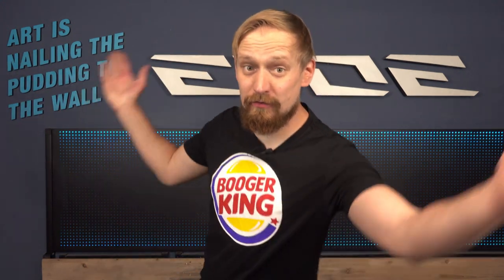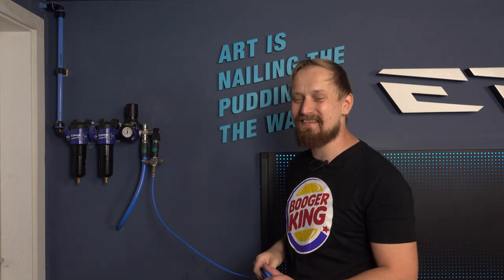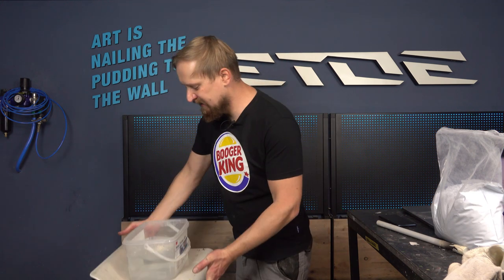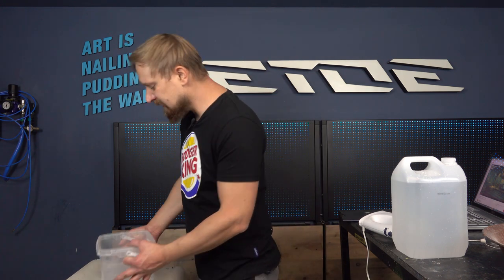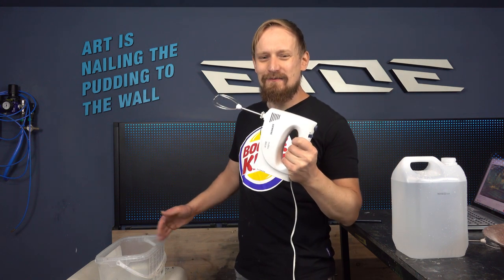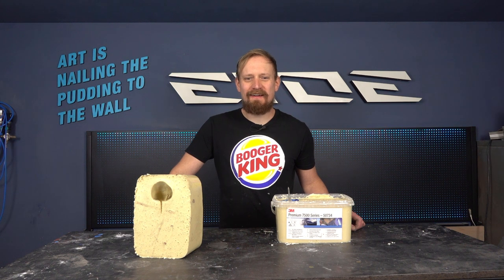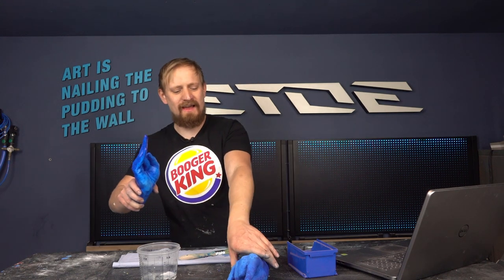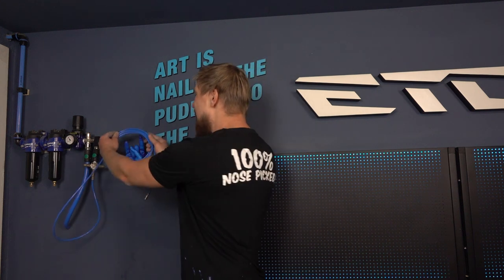Cast a hand for the best hose clamp ever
I did a cast of my hand for a hose clamp in my paint shop. Material list below:

@AprilWilkerson did this cast a year ago for her ear protection, and I love the idea to use these hand casts as hooks in a workshop. So I did my own to store my air hose.

stain / dye
mixing cups

EU liks:

Mischbecher und Stäbchen